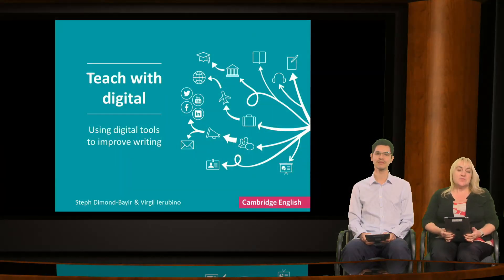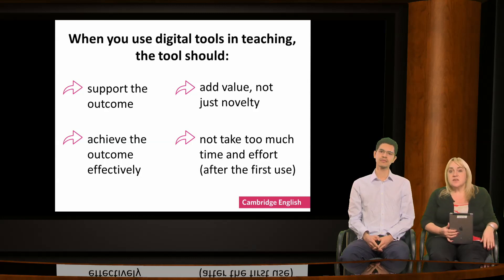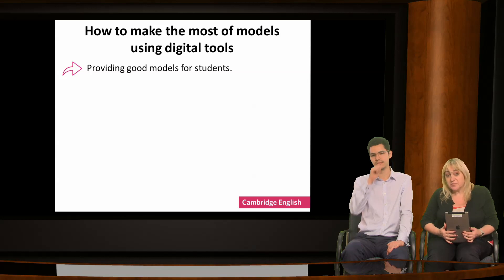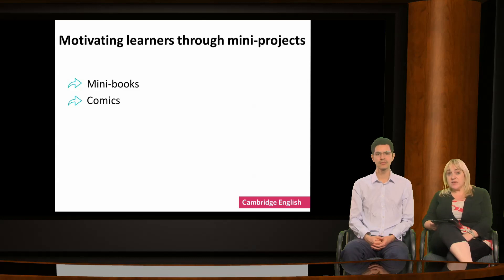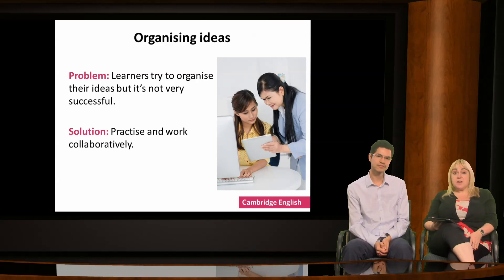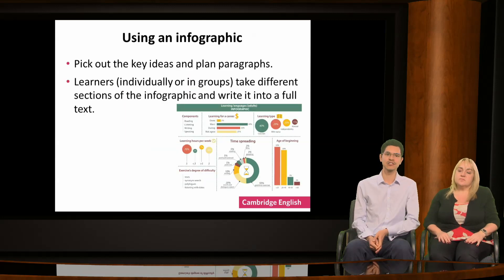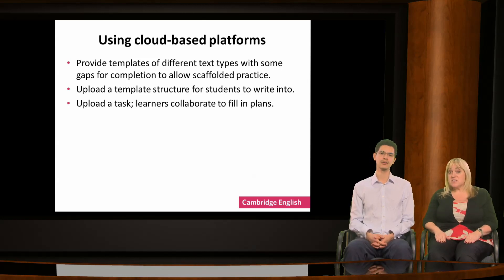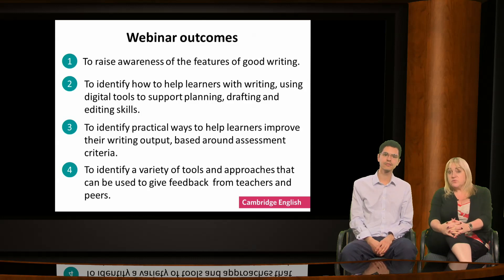Teach with digital – using digital tools to improve writing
Chapter 1: Introduction 0:00
Chapter 2: Approaches to writing 0:57
Chapter 3: Understanding the goal: Outcomes and models of good writing 6:37
Chapter 4: Coming up with ideas: Using digital tools to generate ideas for writing 13:59
Chapter 5: Having the motivation to write: Using digital tools to increase motivation 18:17
Chapter 6: Organising ideas: Using digital tools to plan writing 20:24
Chapter 7: Producing a first draft: Using digital tools to write the initial draft 26:26
Chapter 8: Reviewing and editing: Using digital tools to manage the review process 33:21
Chapter 9: Summary 43:59
Chapter 10:  Q & A 45:01

Nowadays writing is an essential communication skill, yet learners often struggle to improve or even engage with writing. How can technology be utilised to support and motivate learners to develop and improve their writing? In this webinar we identify ways to encourage learners to write, provide ideas on approaches that can support them and show examples of digital tools that will make this engaging and easy.
We also address ways of providing constructive feedback on student writing using a range of digital tools and give suggestions for how teachers can use these tools to help learners prepare for the writing sections of Cambridge exams.

Presenters: Steph Dimond-Bayir & Virgil Ierubino